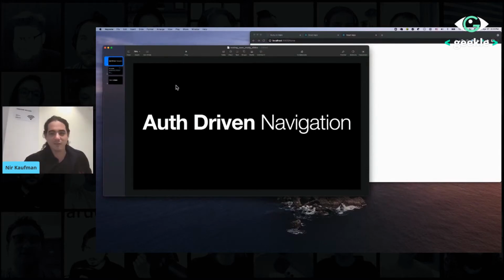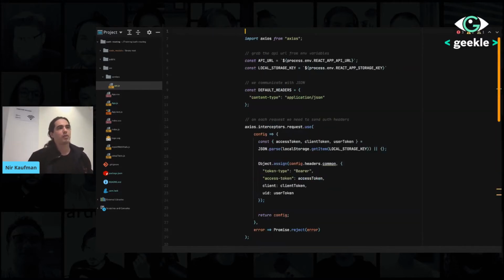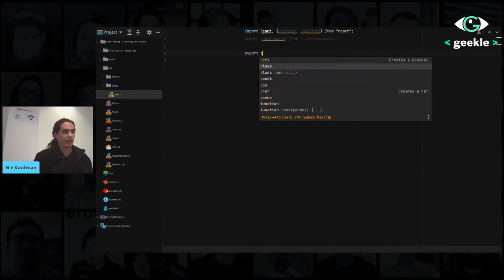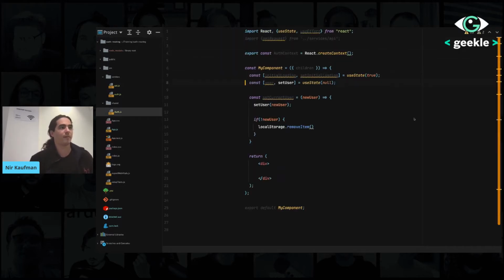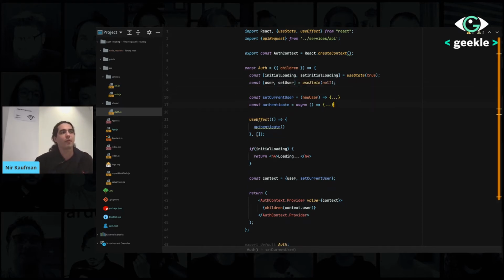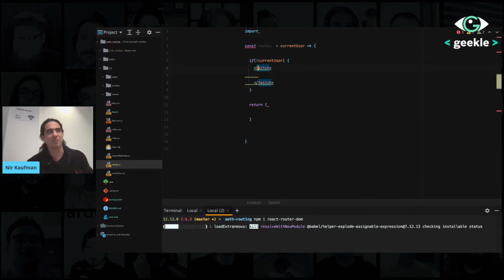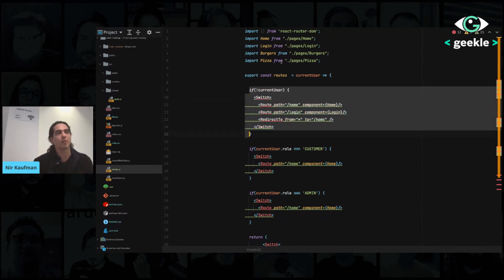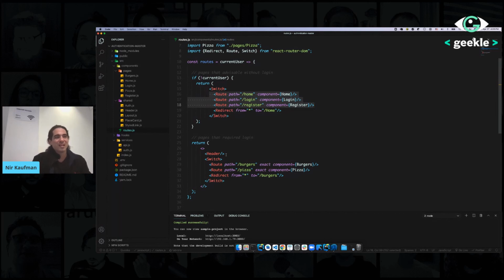Auth driven navigation using context